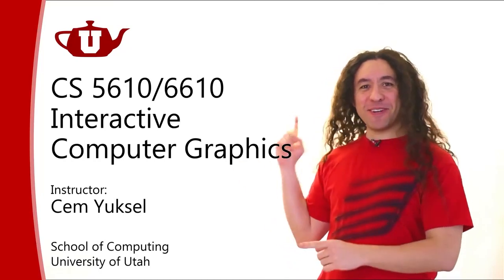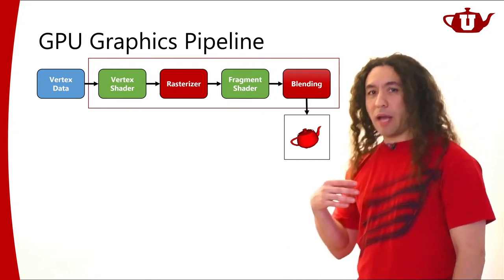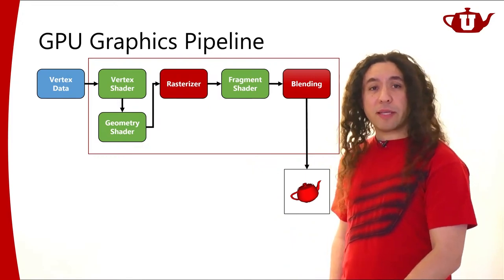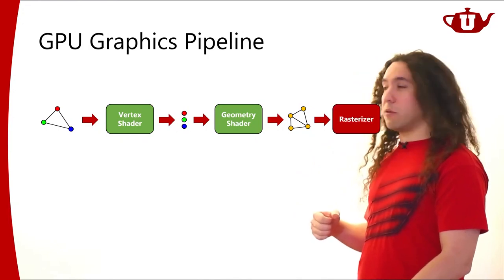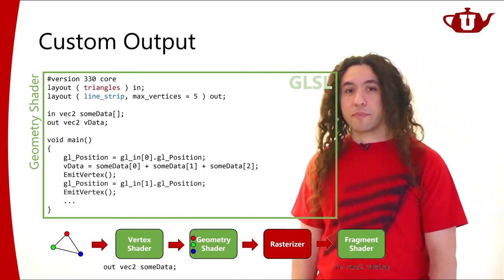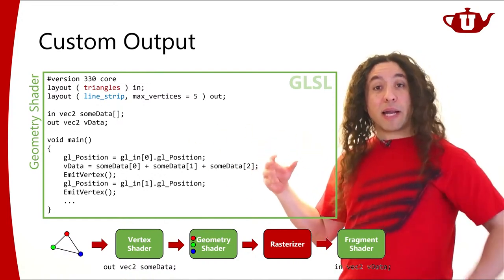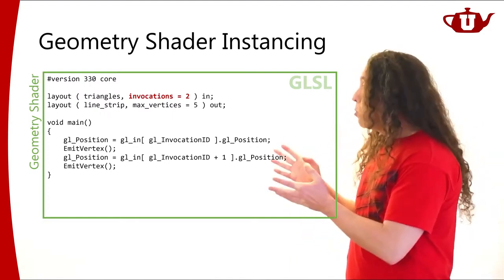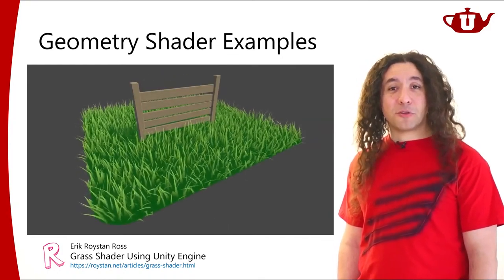Interactive Graphics 17 - Geometry Shaders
Interactive Computer Graphics.